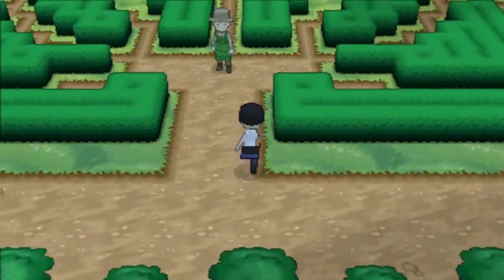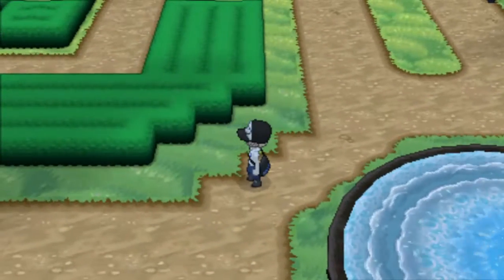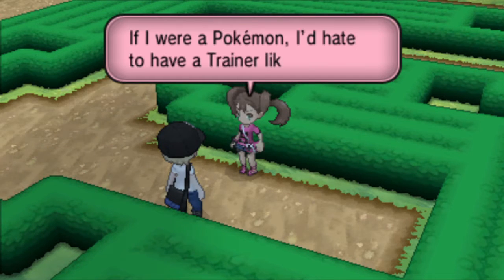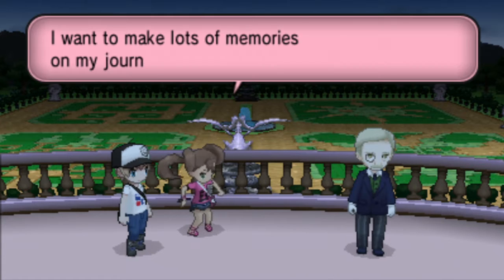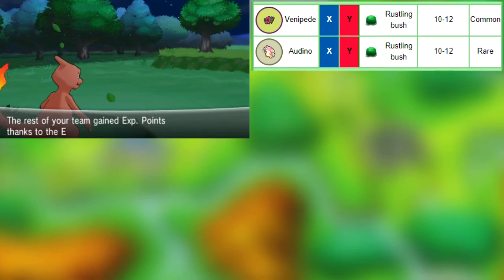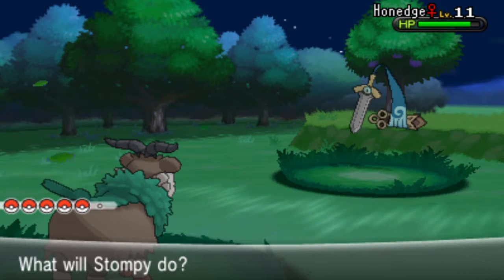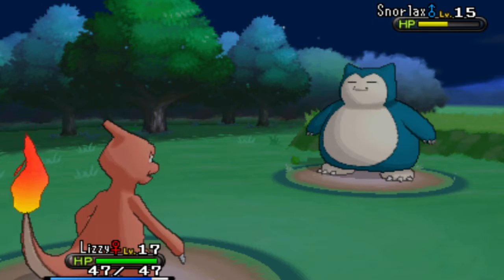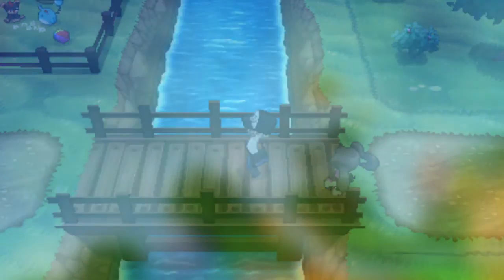Pokemon Y Episode 8 - cringy furfrow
in this episode we find the palace's owner furfrow and return it to him and then watch some fire works